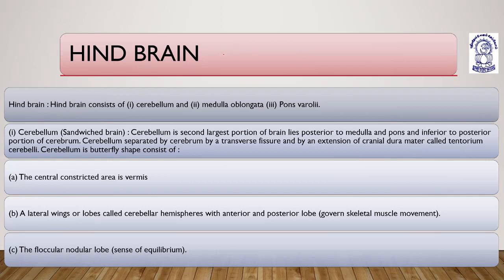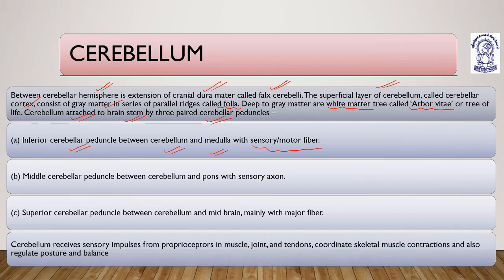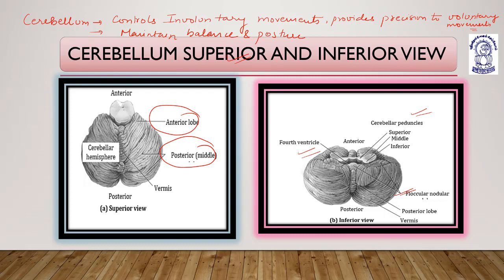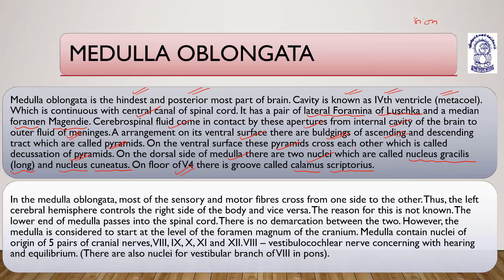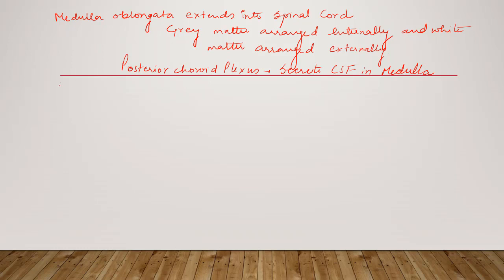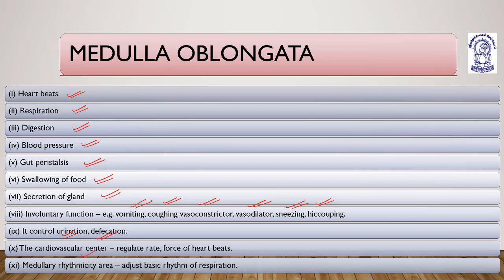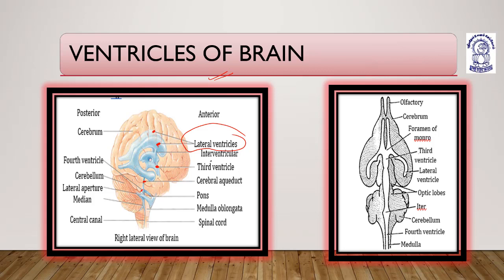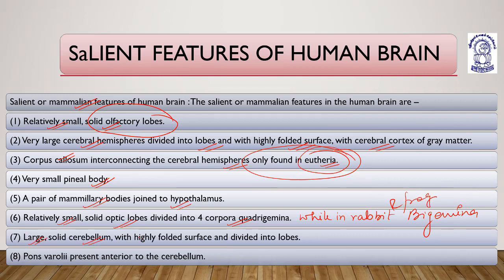NEET | BIOLOGY | ZOOLOGY | HUMAN PHYSIOLOGY NERVOUS SYSTEM | LECTURE 4